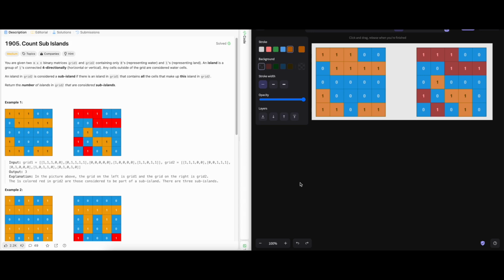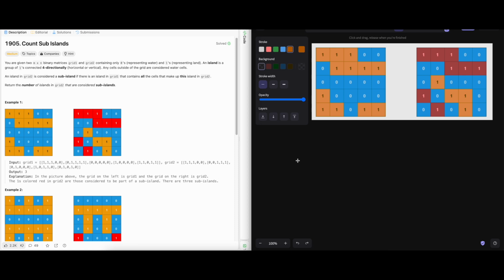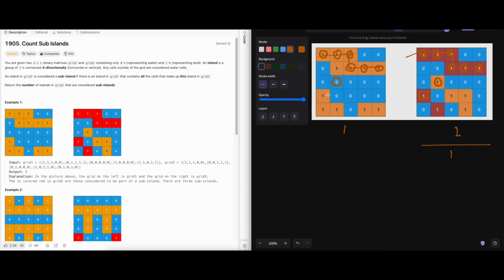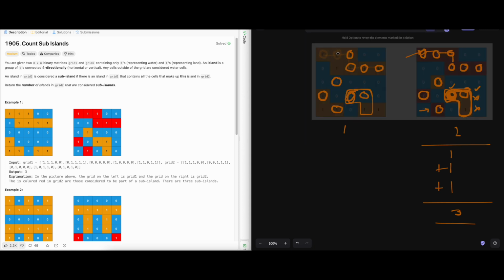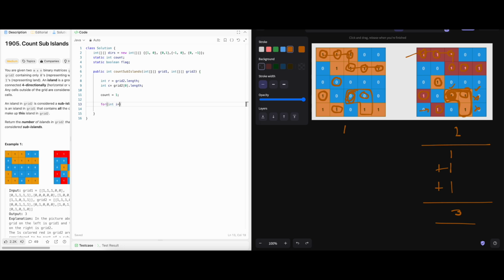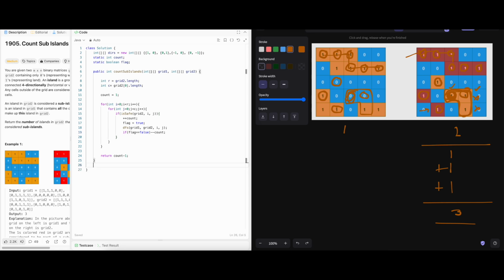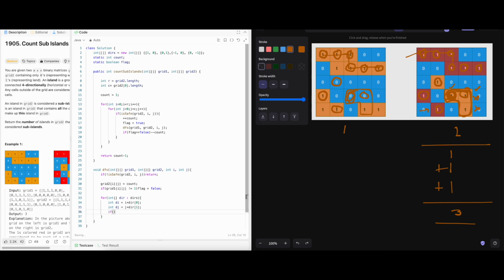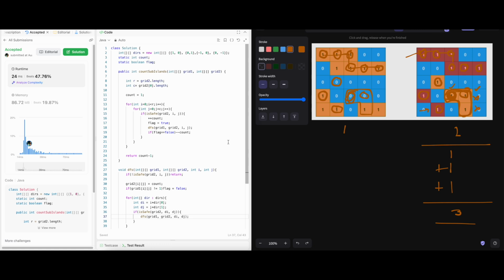1905. Count Sub Islands | Leetcode | Daily Problem | Graph | DFS | Medium | Java Solution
You are given two m x n binary matrices grid1 and grid2 containing only 0's (representing water) and 1's (representing land). An island is a group of 1's connected 4-directionally (horizontal or vertical). Any cells outside of the grid are considered water cells.

An island in grid2 is considered a sub-island if there is an island in grid1 that contains all the cells that make up this island in grid2.

Return the number of islands in grid2 that are considered sub-islands.